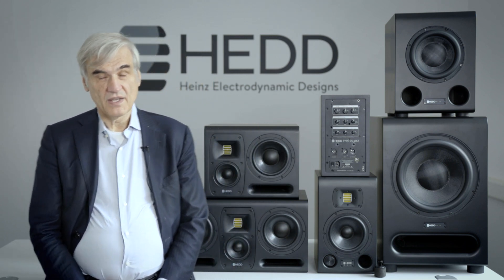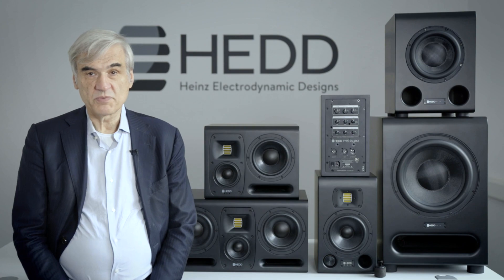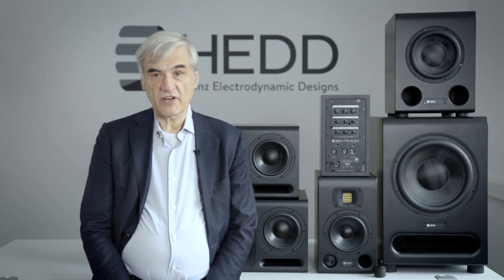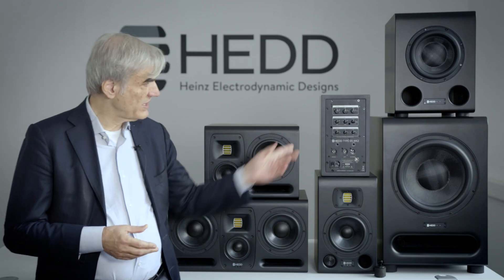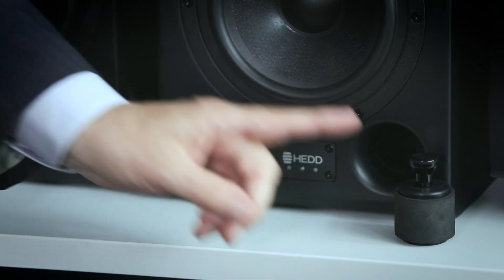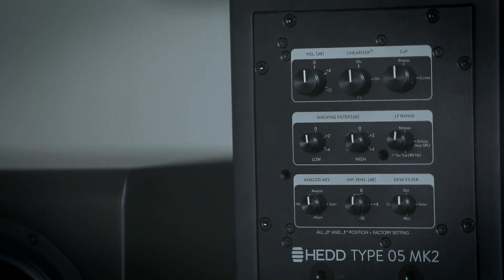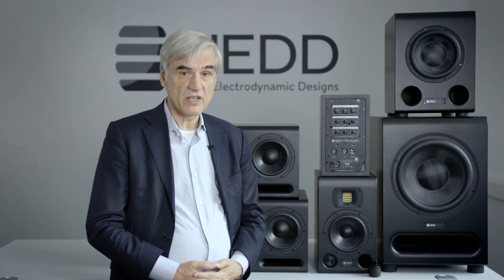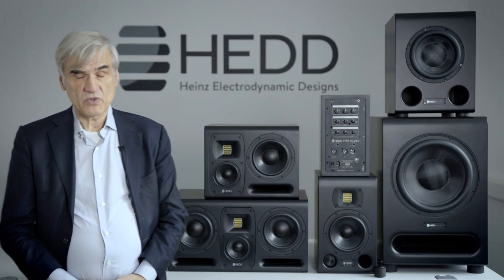Easily Switch Between Speaker Designs with HEDD's CoP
HEDD Audio / ADAM founder Klaus Heinz explains how the introduction of Closed or Ported in all MK2 monitors and subwoofers enables a truly unique addition to studio setups by allowing you to switch between two distinct traditions of loudspeaker history.

00:00 - Intro
00:40 - CoP
01:50 - Your Choice
02:19 - Demo
03:10 - Pros & Cons

Video: Felix Zimmermann